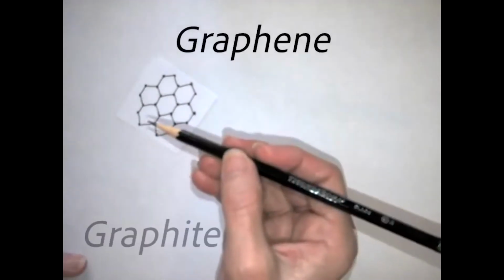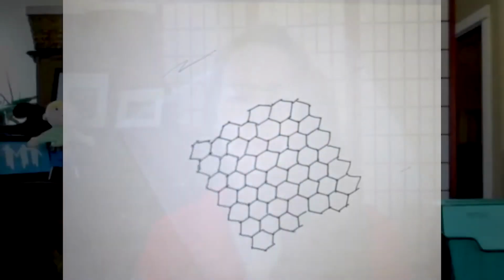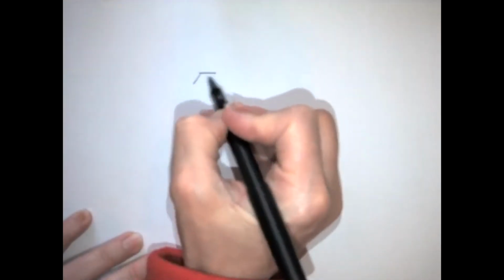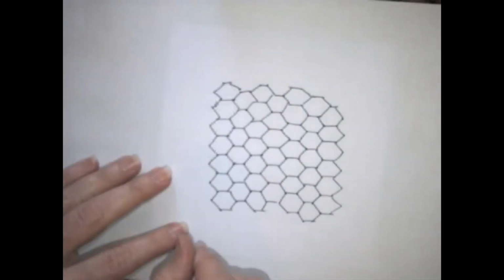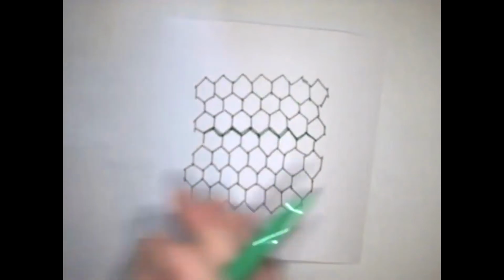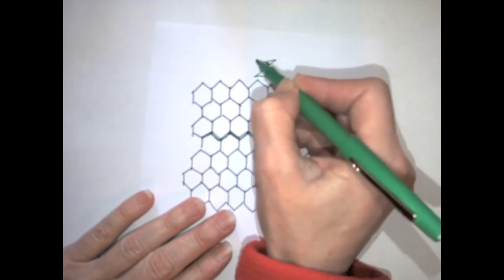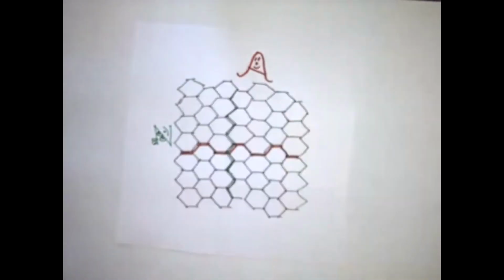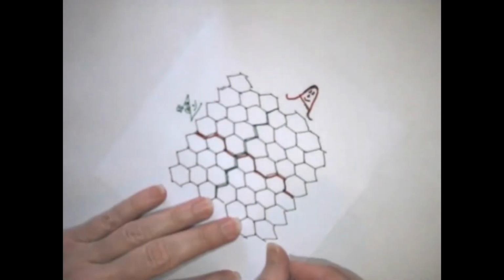Try This at Home: Carbon Nanotube finger puppets